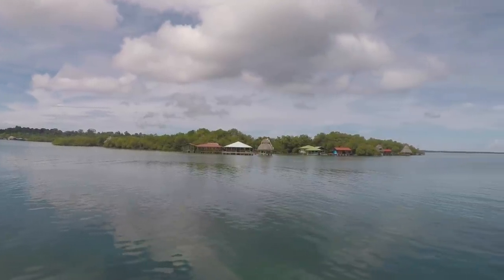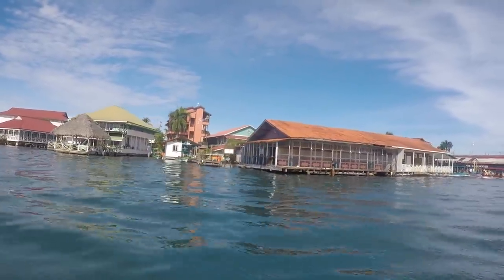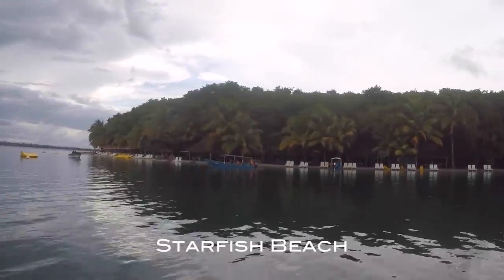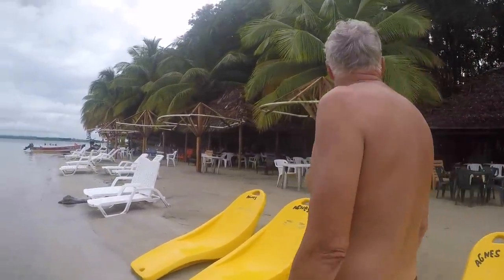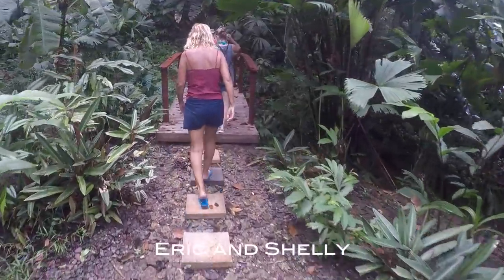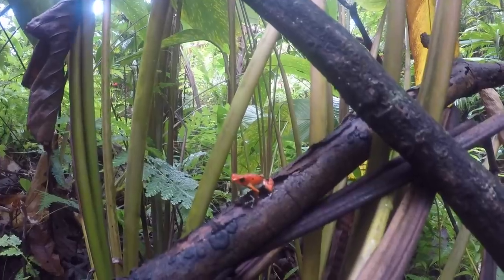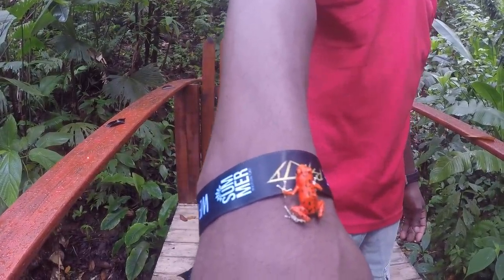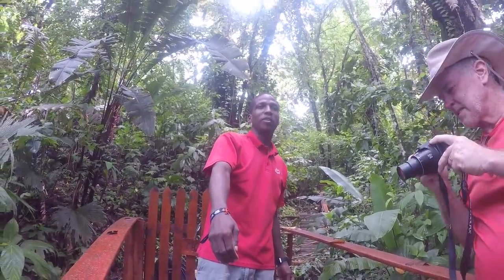Close Encounter. We found Paradise lost in the world. Sailing Ocean Fox Ep 94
We are in Bocas Del Toro Panama. A beautiful island, very rustic with lovely beaches. We than go to Reg Frog Marina in Bastimento island to see the famous little Red frogs and the sloths. We absolutely loved to see them.

For as little as 4$ a MONTH you get 8 videos.

We changed all the billing process as well, so you pay only ONCE a month and that’s it! As clear as possible!

Much love

Carla & Simon

Much love

Carla and Simon